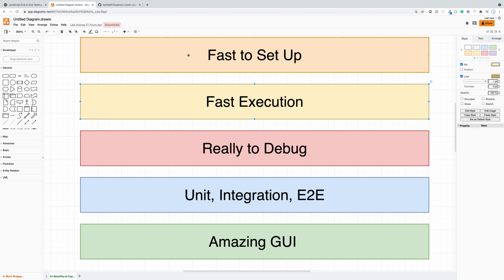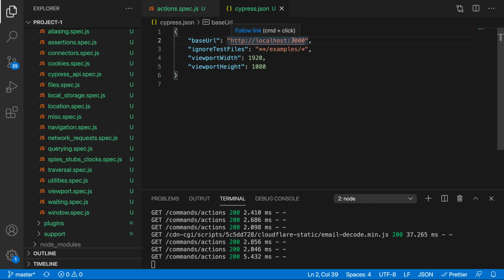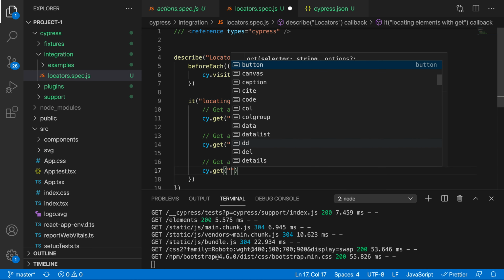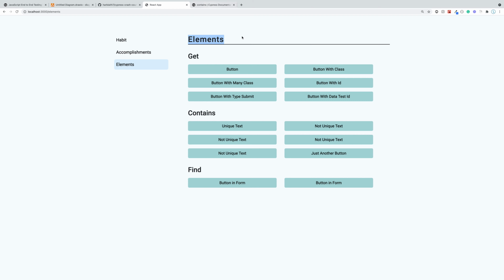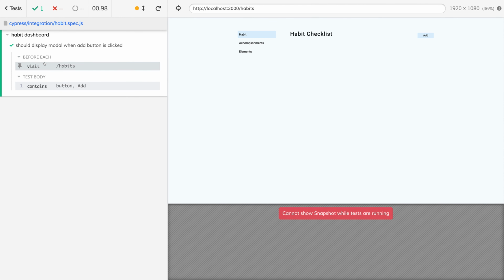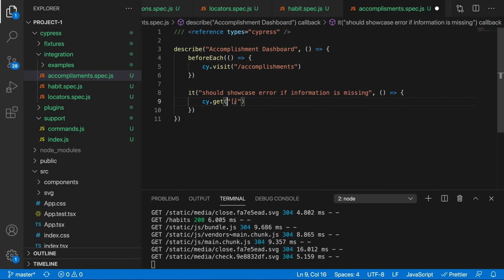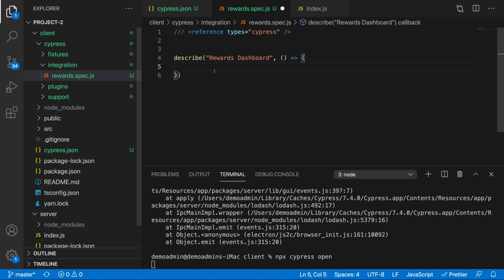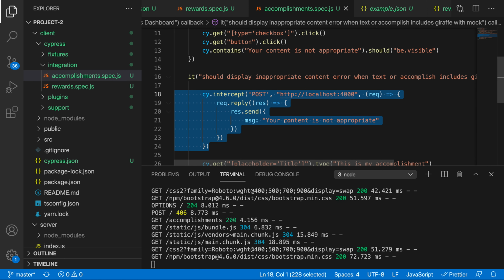Cypress (Web Testing Framework) Crash Course - 2021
Testing can be a hard & tedious process. Cypress tries to alleviate the stress from the testings process and make it fun to do. This crash course will cover how to use it in great detail.

Timeline
0:00 - Intro
4:00 - Cypress Setup
19:12 - .get() Command
51:43 - .contains() Command
1:01:30 - .find() Command
1:04:57 - Our First Tests
1:22:08 - Writing More Tests
1:37:16 - Testing HTTP Requests & Mocks